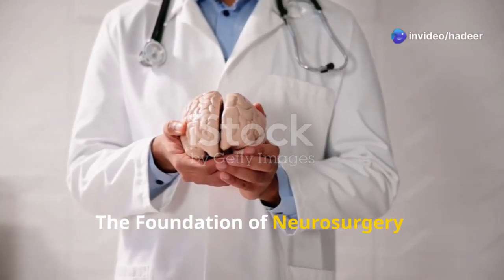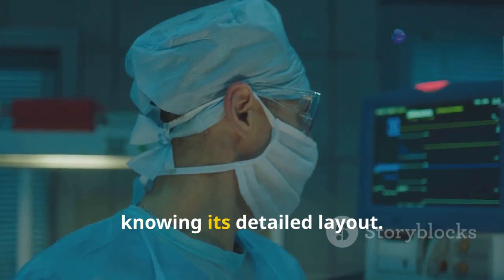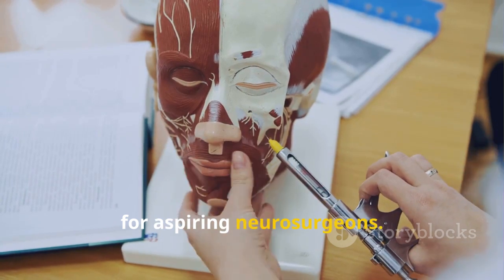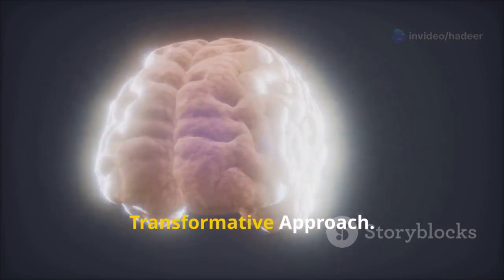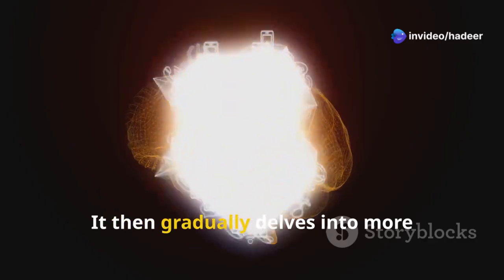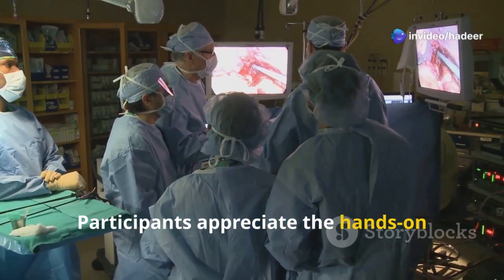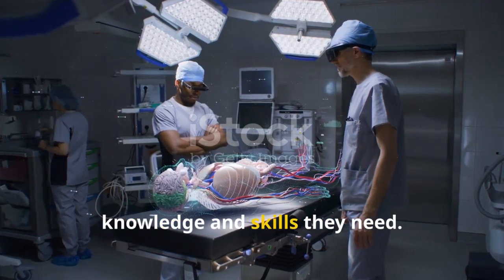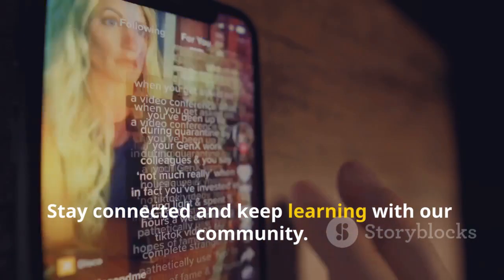Pre-Rhoton Brain Anatomy Course Announcement